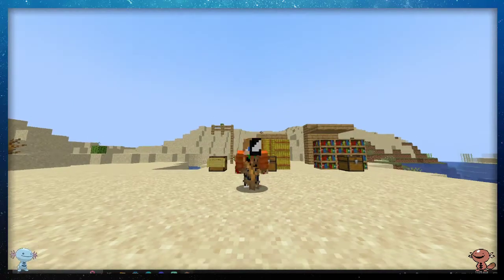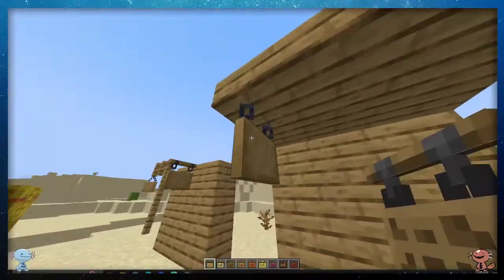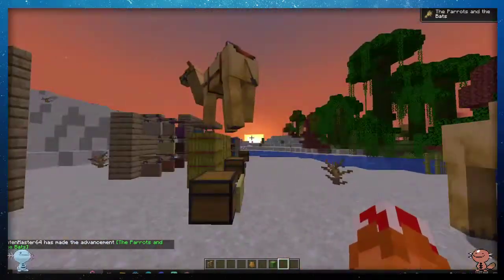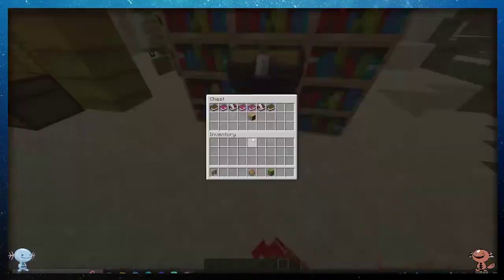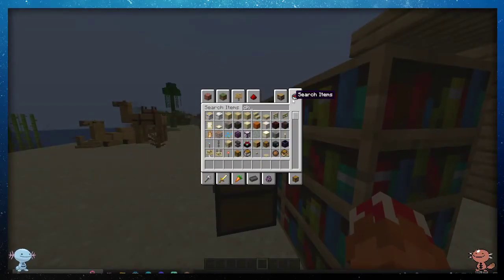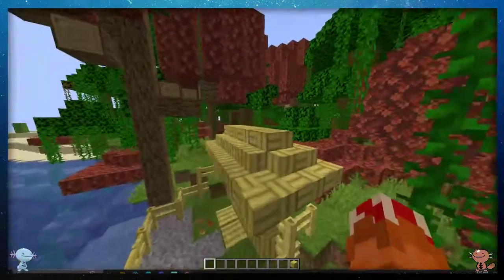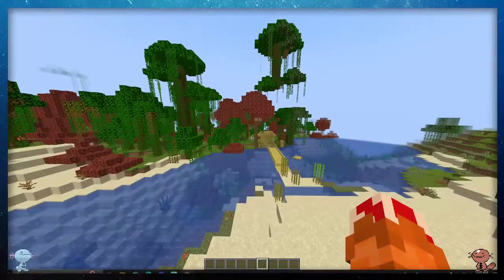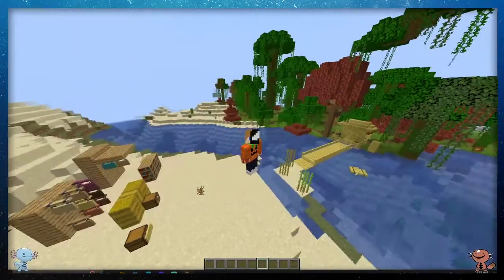Minecraft Snapshot 22W42A - Camel's & Bamboo!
today is the first snapshot for Minecraft 1.20 and it adds many new things!